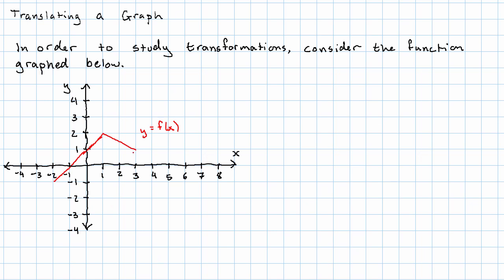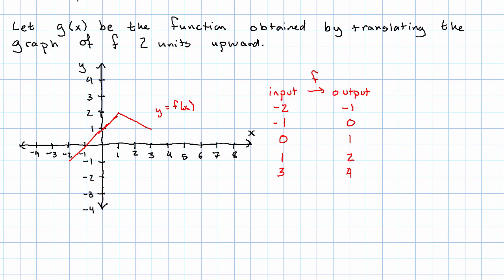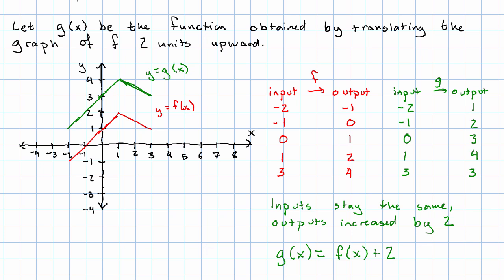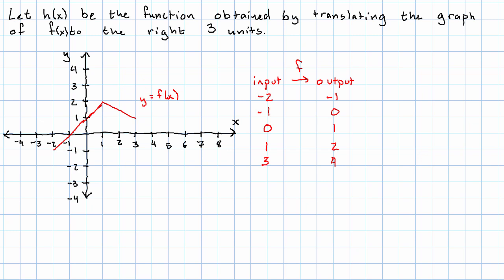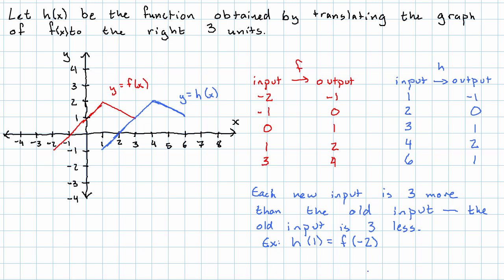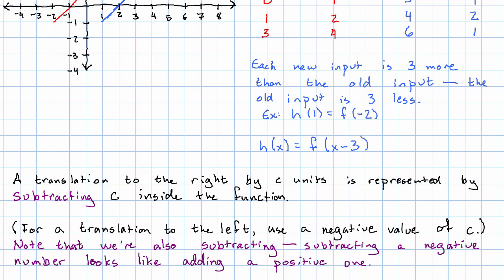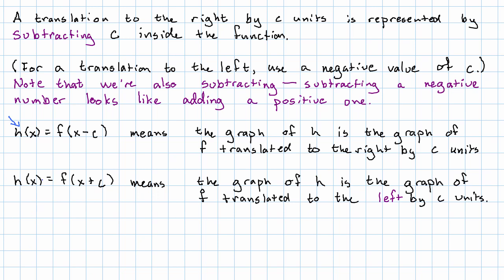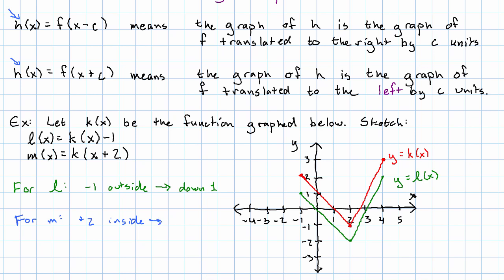1.6.4 - Translating a Graph